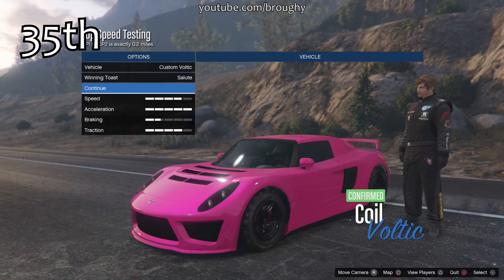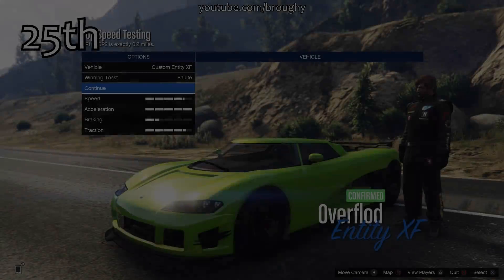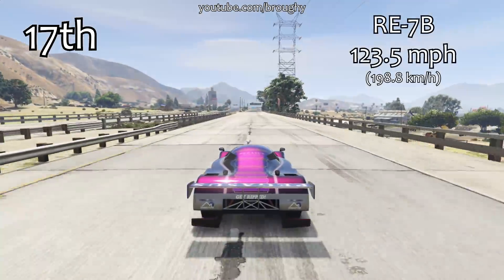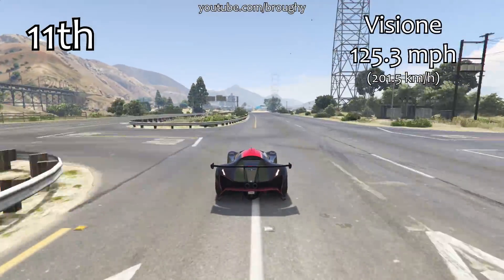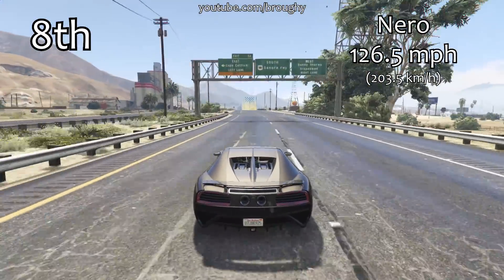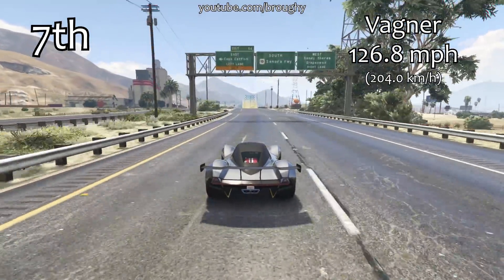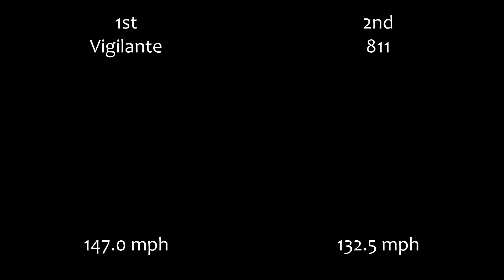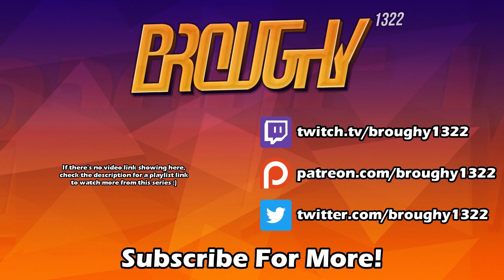Fastest Supercars (2018) - GTA 5 Best Fully Upgraded Cars Top Speed Countdown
Fastest Supercars (2018) in GTA 5, showing a complete countdown of the best fully upgraded super cars ranked on top speed. Expand the description for full info.

**Due to YouTube description length limits the information that should be placed here has been removed and can be read in full I recommend reading this for anyone who is confused, interested, or doubts the validity of the results in this video as it explains in great detail exactly how the values displayed were found, in addition to showing an example of the calculations used to measure top speed accurately.**

One thing to point out is that there are a lot of variables when it comes to top speed in GTA Online which could lead to different (and higher) top speeds in various circumstances. However beyond all of that is the fact that in-game speedometers and other forms of speed measurements either don't work or at the very least are inaccurate so if you're basing your own observations on that then you will most likely be getting wrong results.

This testing has been done to minimise variables as much as possible and make it repeatable/verifiable. Anybody should be able to repeat this testing on the same track and find the same results. However individuals may find different results to this if they're testing in a different way, such as going uphill or downhill, taking advantage of kerb boosting racing against others online (never an accurate determinant due to connectivity and variation in driving), using mods or single player abilities, and even using the left stick too much to correct the steering whilst trying to keep in a straight line. I am simply reporting the actual top speeds of these cars when fully upgraded, on a flat road with no external factors and identical testing methods. Most tests were carried out on PS4 with a small number on PC at 30fps.